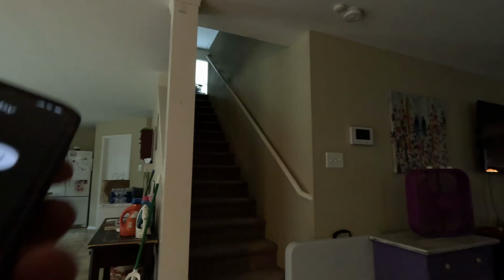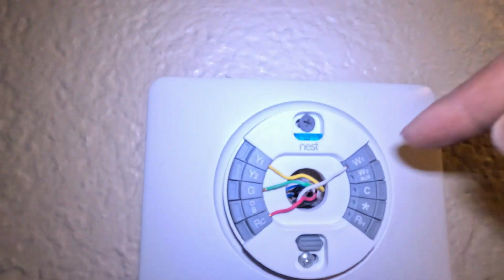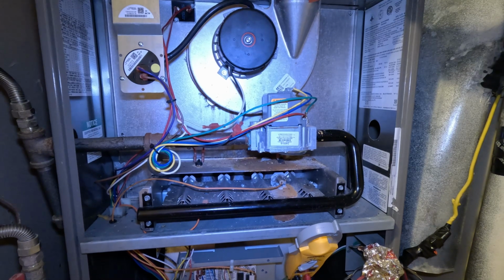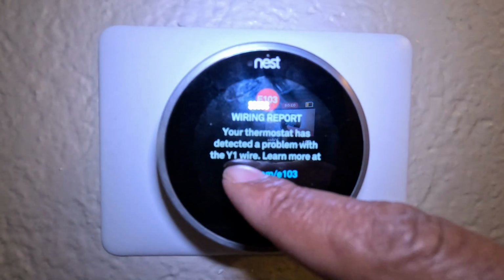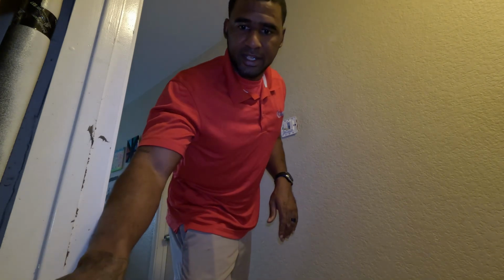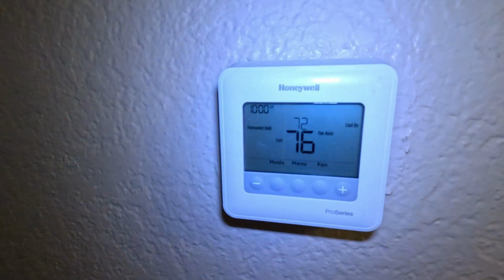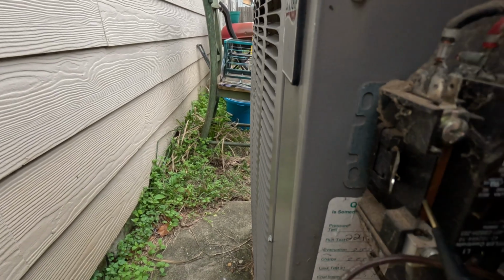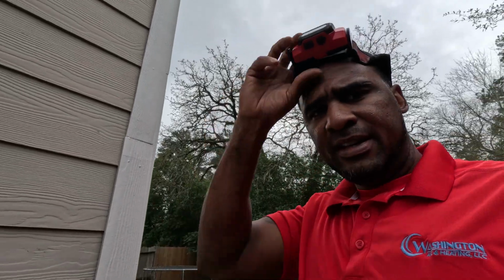Katy Thermostat Repair | SOLVED AC Cooling Issues w/ Nest Thermostat and Wiring Adjustments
Welcome to WW HVAC 👋

Real HVAC content built to educate, entertain, and empower technicians, contractors, DIYers, and anyone serious about the trade. Service calls, troubleshooting, tool reviews, business lessons, and contractor growth — straight from the field.
👕 HVAC APPAREL — THE HVAC HOUSE
Merch built for working techs, by a working tech. Funny HVAC tees, trade pride shirts, and the inside jokes we all live. Premium Bella+Canvas blanks.
"Where the trade comes home."
🚀 RUN YOUR HVAC BUSINESS LIKE A PRO — JOBBER CRM
Jobber is the CRM I personally use to run my company — scheduling, invoicing, quotes, and customer communication, all in one place. If you're serious about growing your business, this is a game changer.
Digital manifold gauges, refrigerant scales, leak detectors, and probes I use on real service calls. Quality instruments at a working tech's price.
🎯 Save 10% with code: WWHVAC10
Multimeters, clamp meters, thermal imaging, and electrical testers I trust on real diagnostics. Solid tools that won't break the bank.
🎯 Save 15% with code: 15WWHVAC
📍 NEED HVAC SERVICE? (HOUSTON / KATY, TX AREA)
Washington AC & Heating LLC
📍 2918 W Grand Parkway, Suite 150-416, Katy, TX
A ready-to-use HVAC pricing system built for contractors who want to charge like a real business. Reworked and relaunching soon on The HVAC House.
🔧 MY FULL HVAC TOOL STORE (AMAZON STOREFRONT)
The tools I actually use on real service calls and installs: